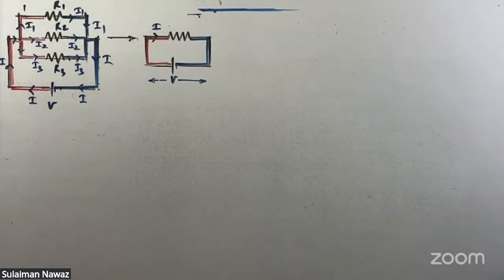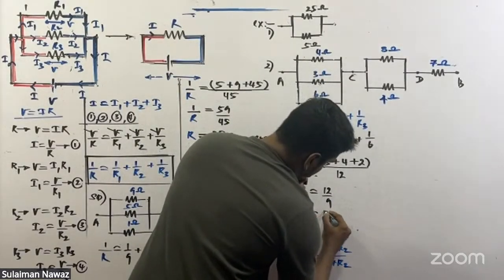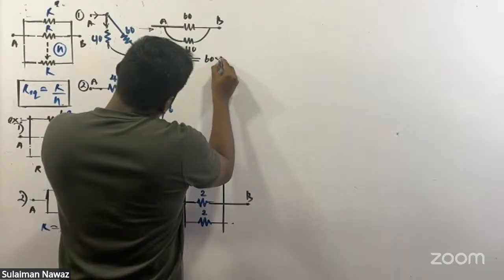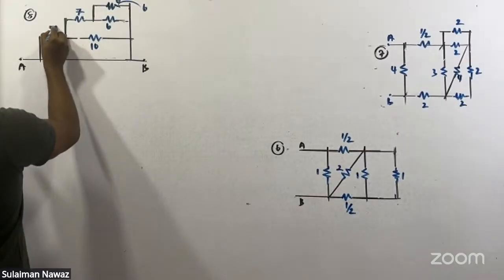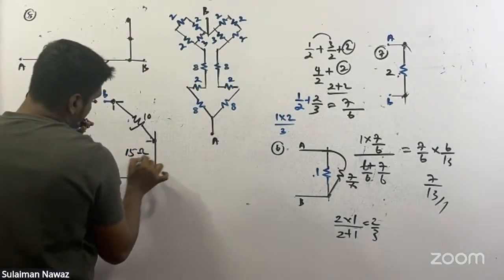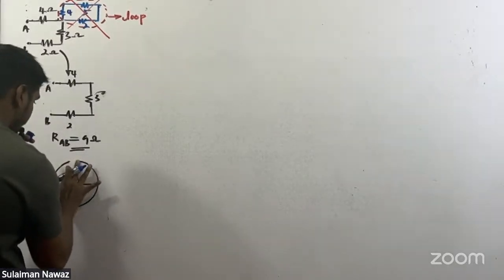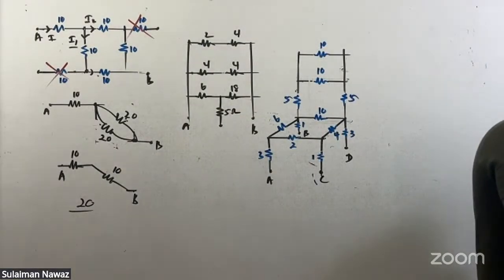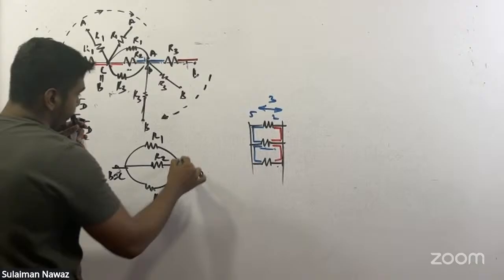2025 AL THEORY | Current Electricity